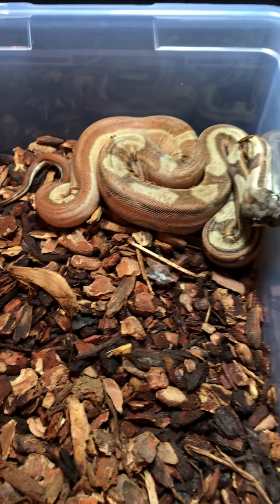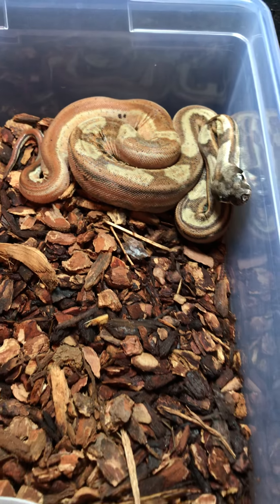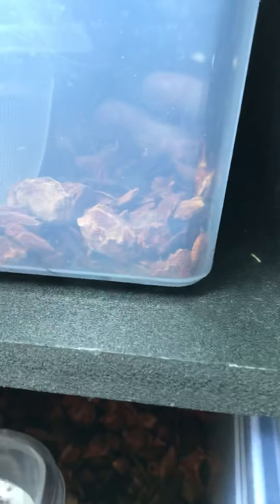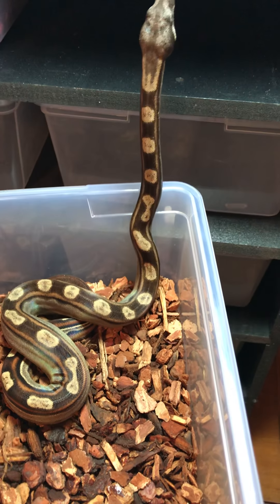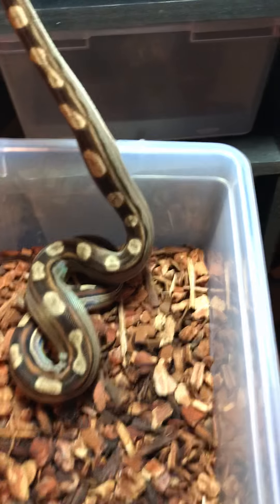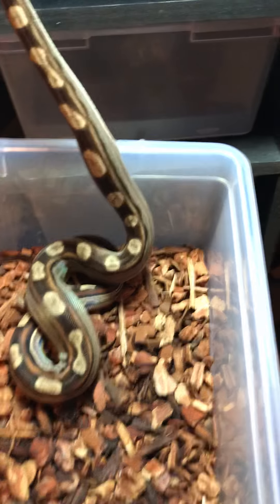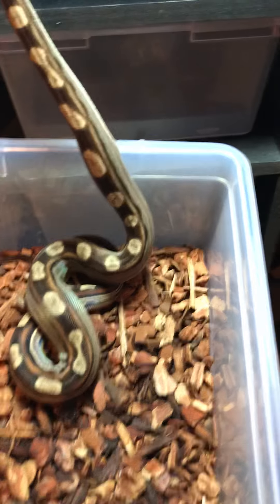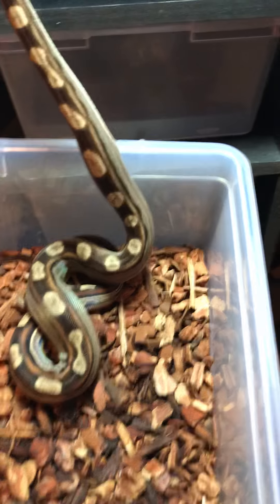New pick up from ballin boas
YouTube.com/Ballin boas Facebook.com/ballin boas